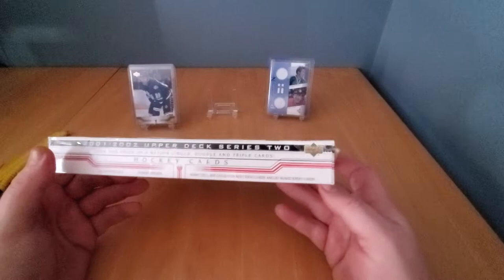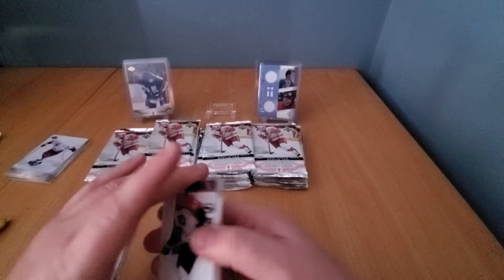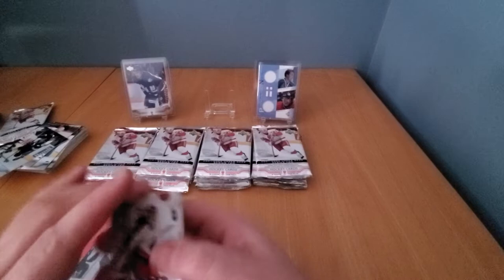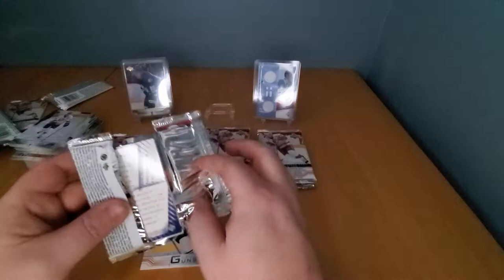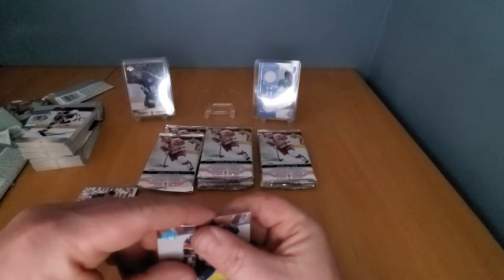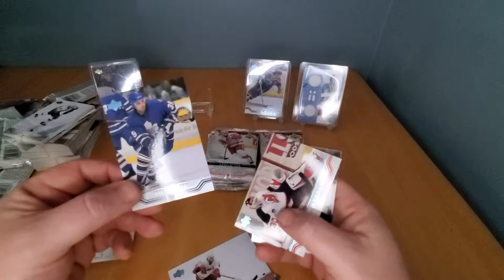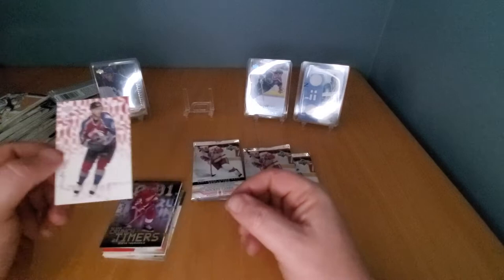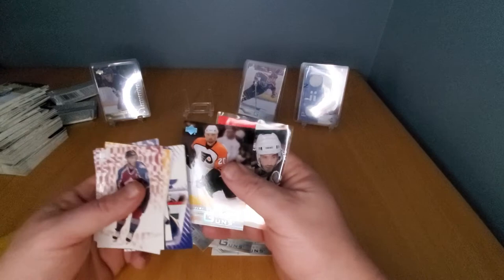01-02 UD series 2 box break!!...THE HUNT CONTINUES!!!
my second break of 01-02 UD series 2, continuing my search for the Datsyuk YG!.

feel free to hip me up on